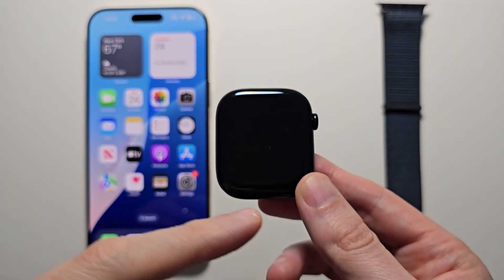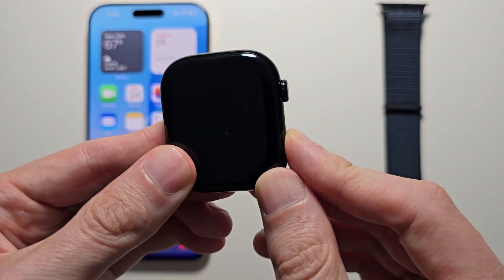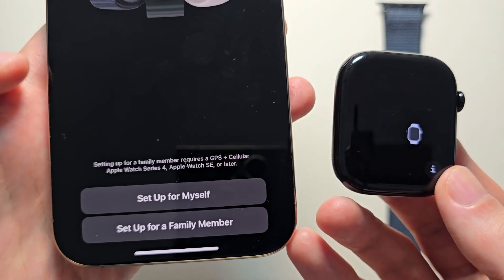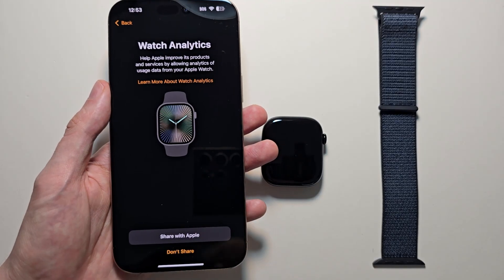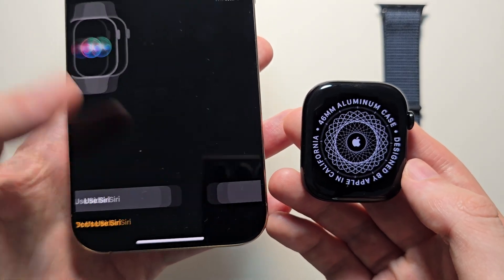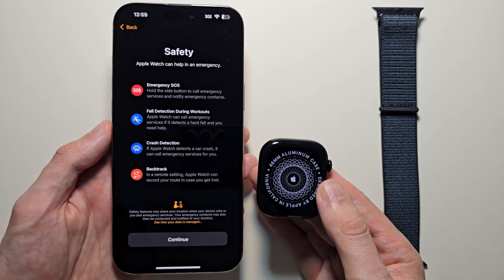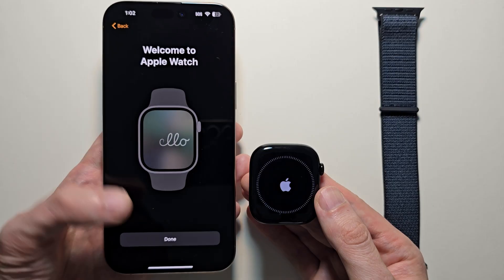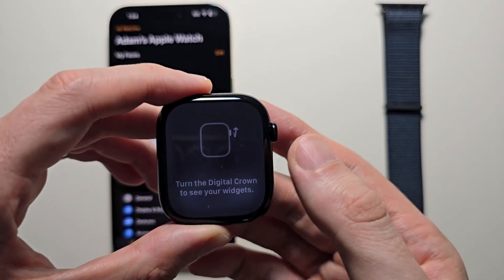Apple Watch Series 10 How to Set Up & Connect to iPhone!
How to setup and use Apple Watch Series 10 (watchOS 11) and connect with iPhone 16 Pro Max (or any other phone on iOS 18). Plus how to turn on.